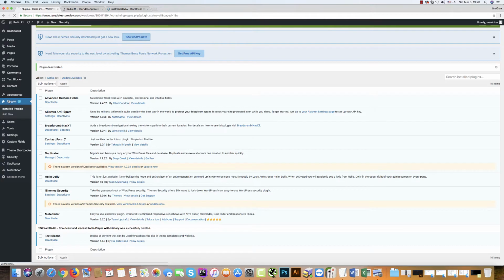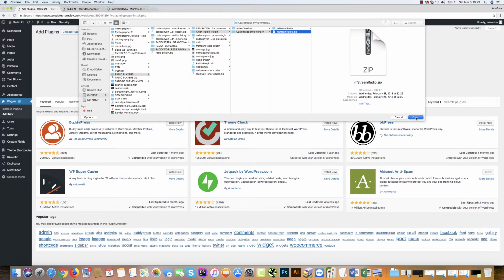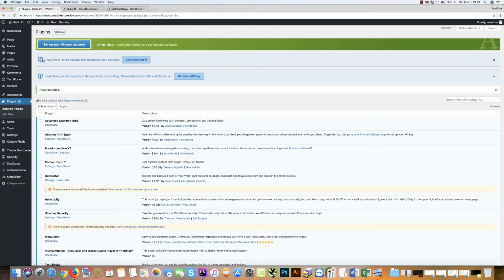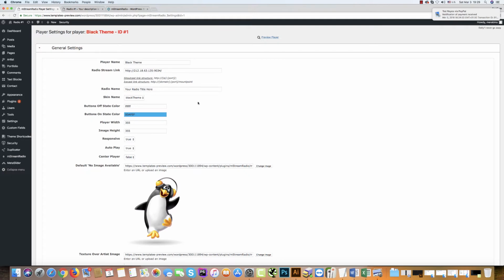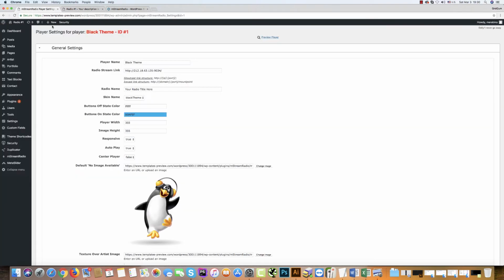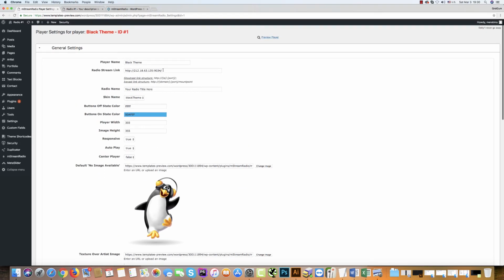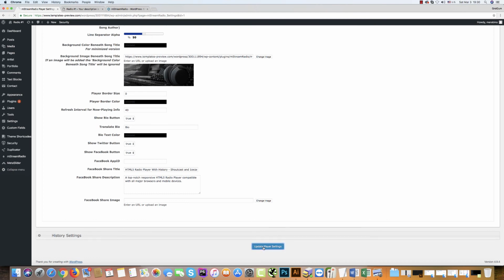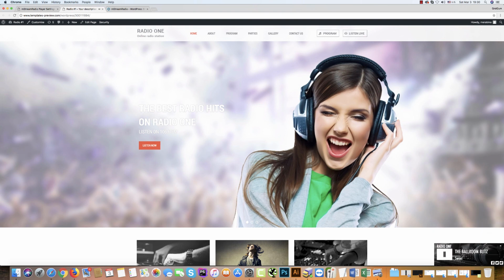mStreamRadio - WordPress Radio Plugin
WordPress Radio player plugin. In this video tutorial you can see how to install WordPress Radio Player plugin in Radio station wordpress theme. Live demo preview can be seen here: